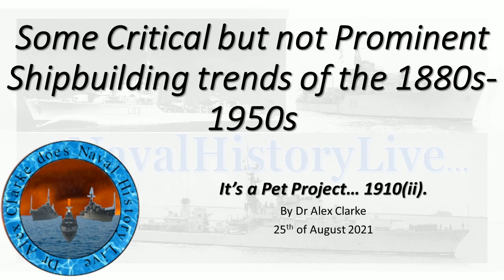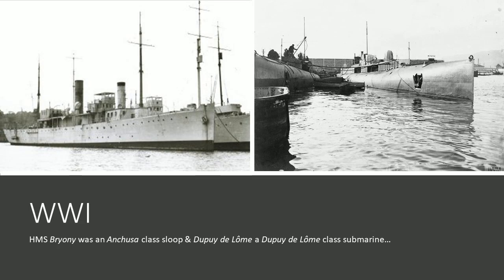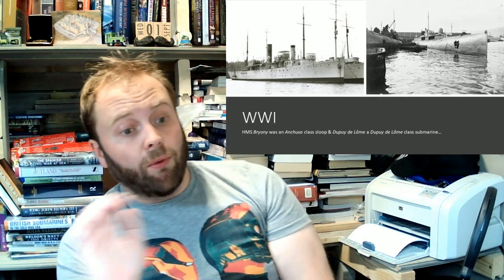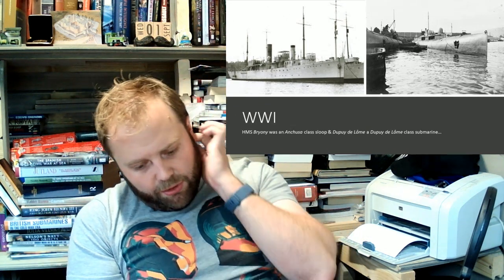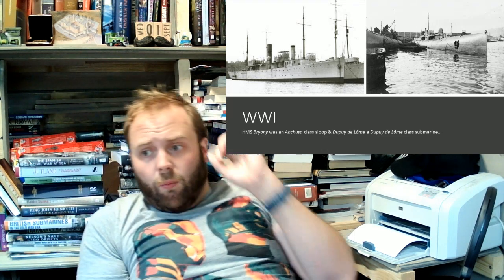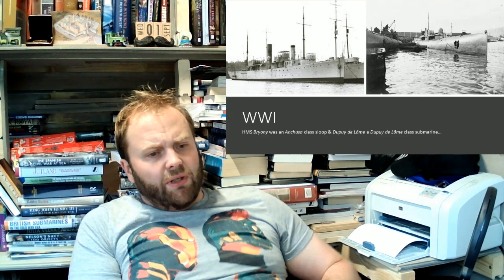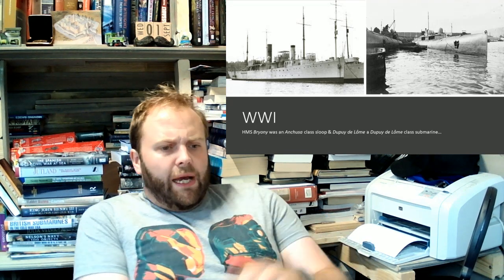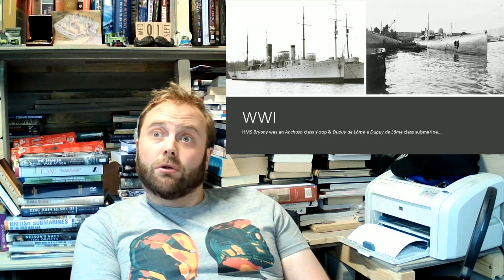Shipbuilding trends of the 1880s-1950s: Long Patrol Part 6/11 WWI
00:00 Part 6/11 WWI
10:51 Section 12